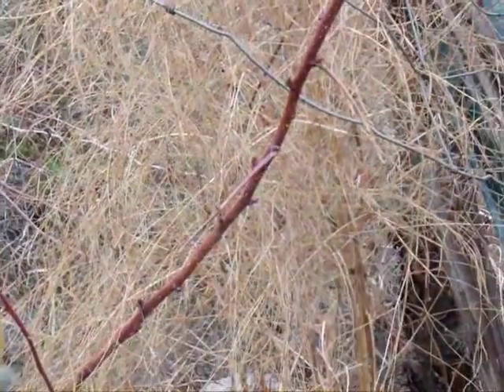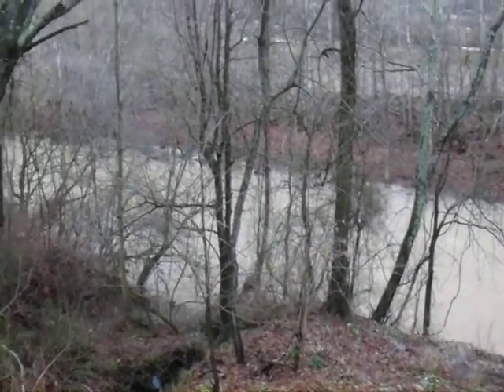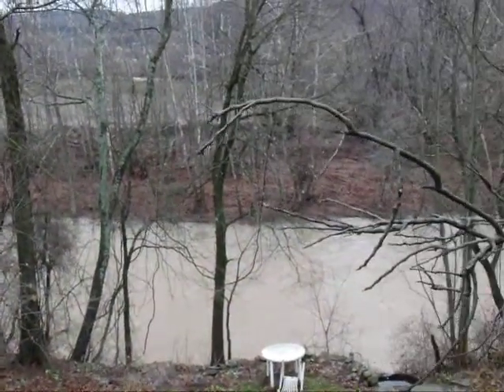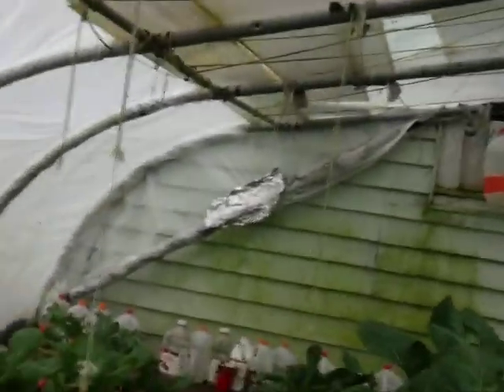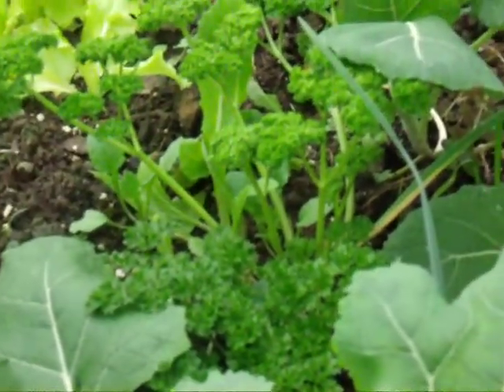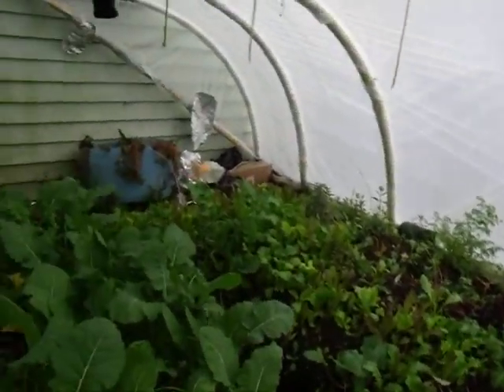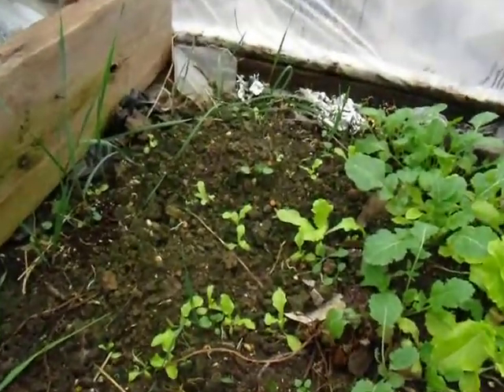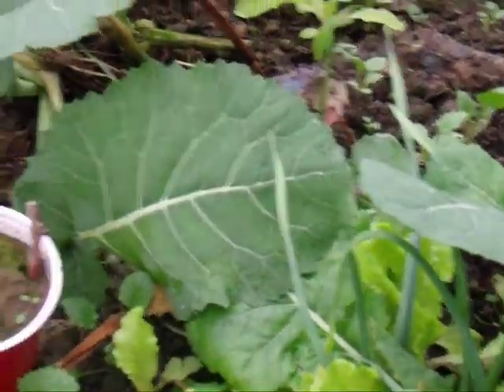Dec. 23 2011 Organic Garden update.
An update on my organic garden.  I still have lots of greens to eat. and with my greenhouse, I will have even more stuff to eat when Winter finally settles in.